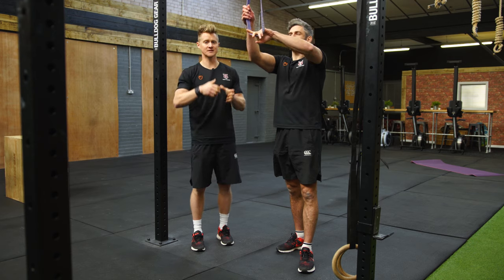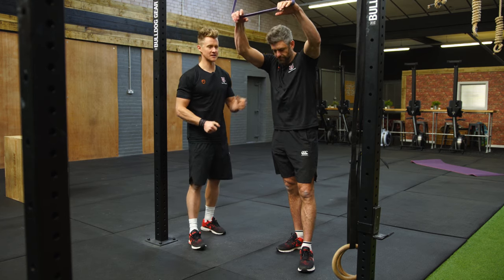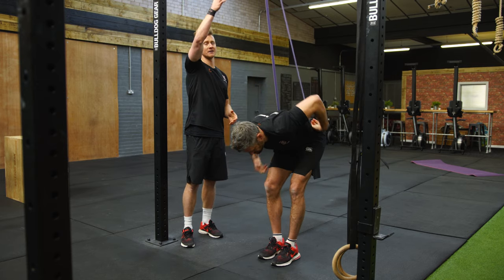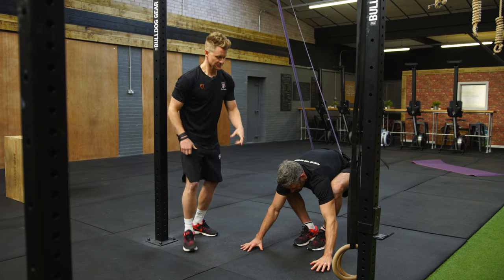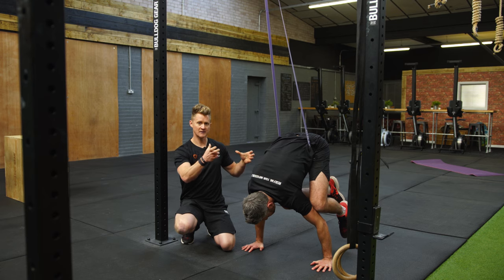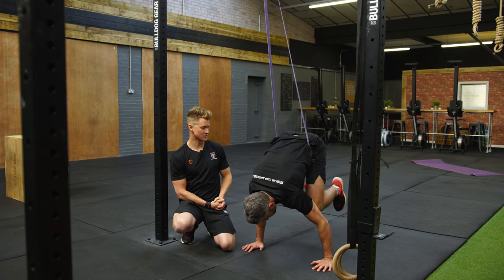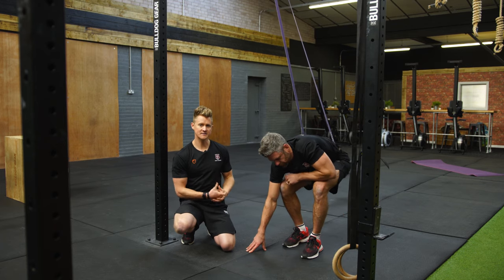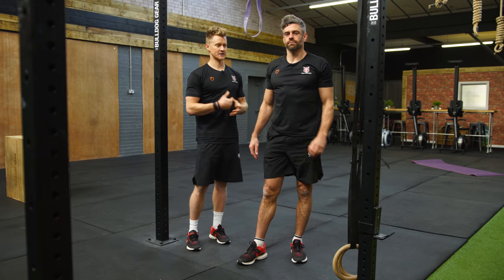Strength HELP for Frog to HANDSTAND // School of Calisthenics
The strength needed for the frog to handstand can be tough and the progressions to build that strength of taking one knee off and then taking two knees off and be too tough at the start. This exercise helps using the assistance tool of the band to help support you through that progression.

Full frog to handstand online week by week programme to follow